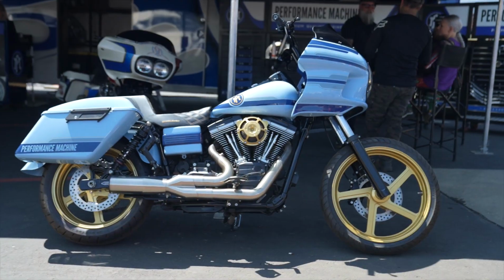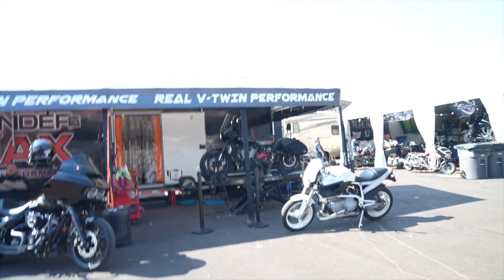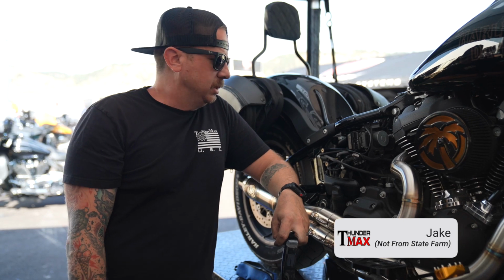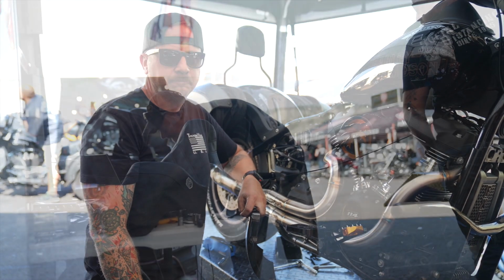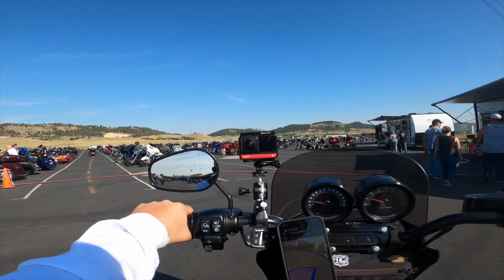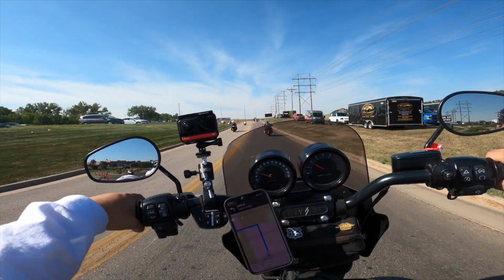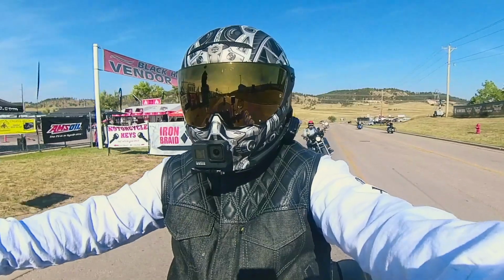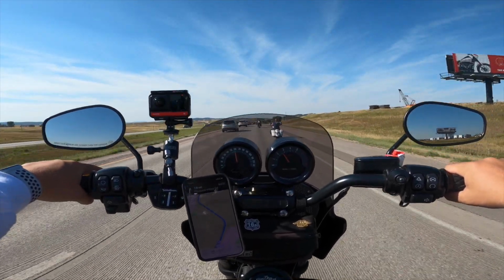I Went to Sturgis and Came Back with a New Exhaust | Low Rider S Horsepower Inc Exhaust Install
Walking you guys through the installation of my new Horsepower Inc exhaust system and Thundermax tuner on my 2020 Low Rider S. Sturgis really doesn't get much better than this! :)

Check out both these awesome companies here:

Horsepower Inc.